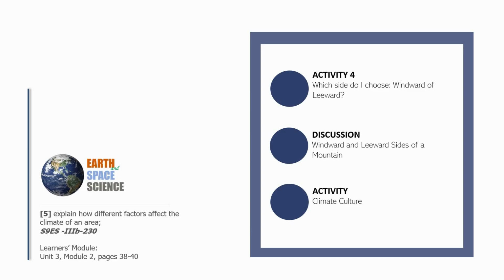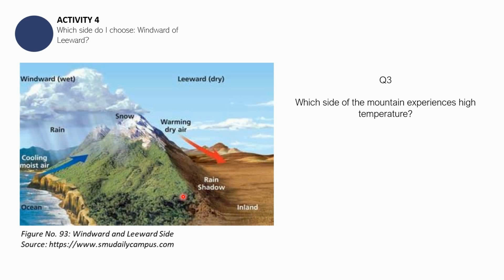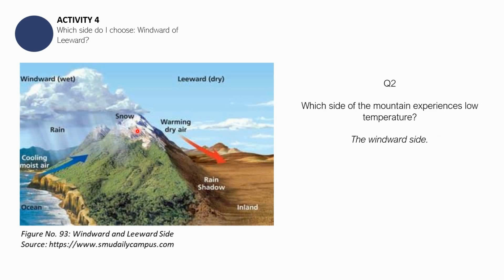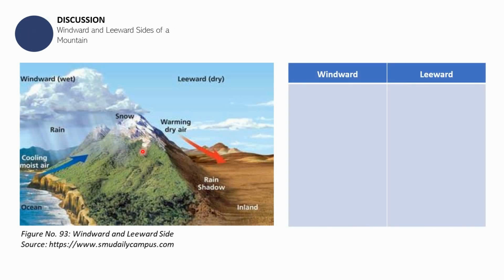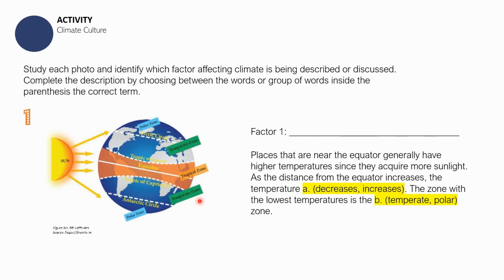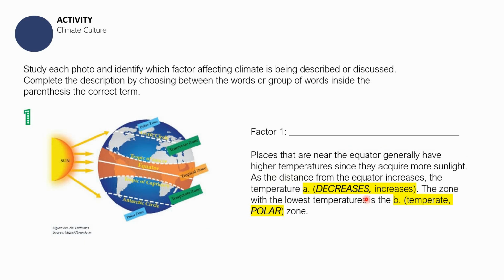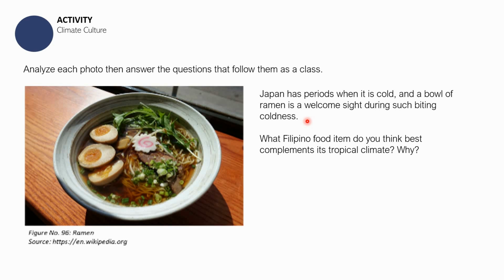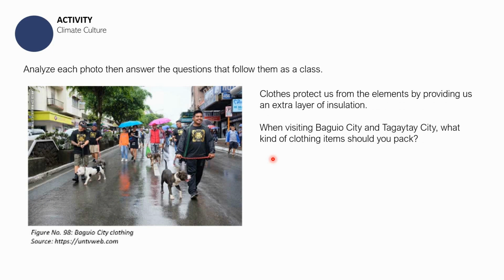Topography and the Effects of Climate to Culture: Knowledge Catalog Grade 9 Earth & Space Science #7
Learning Competency:
[5] explain how different factors affect the climate of an area;
S9ES -IIIb-230

This is the SEVENTH video lesson the Earth and Space Science series of the Siege.Co's The Knowledge Catalog. It begins with Activity 4: "Which side do I choose: windward or leeward?" It is an activity that introduces and differentiates the terms "windward" and "leeward" to students while discussing how topography can act as an agent affecting the climate of a place. This is further discussed to tie up loose ends in the next part, which is a discussion on the windward and leeward side of a mountain. The video concludes with an activity entitled "Climate Culture." In this activity, learners are given a hint on the connection of weather and climate and the culture of people living in a place. The food, clothing, and types of shelters built are basically components of material culture, and it is emphasized in the activity that they are a result of adaptation to a specific kind of climate.